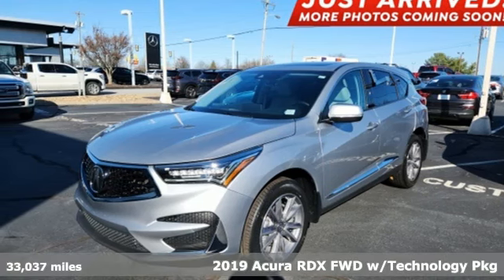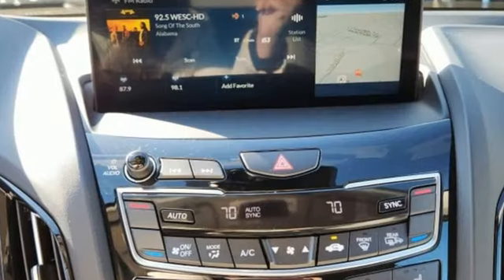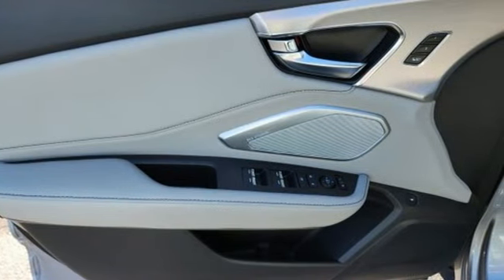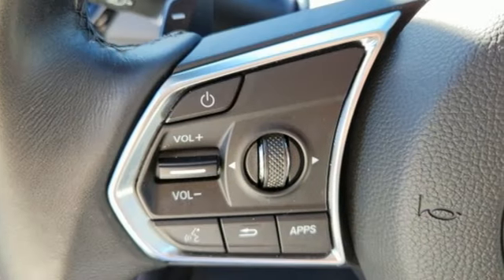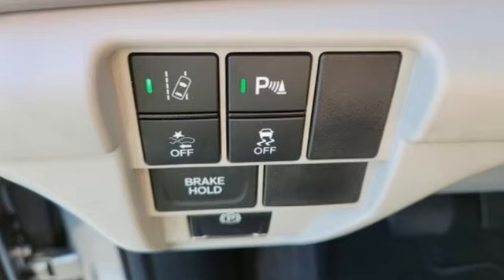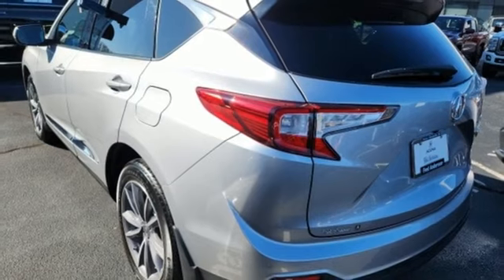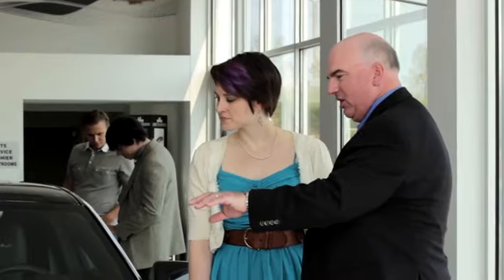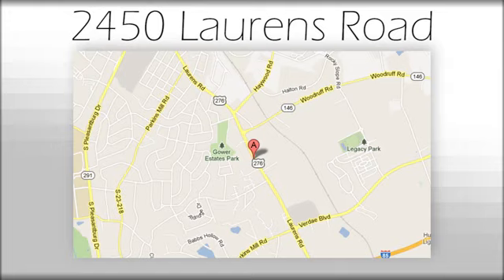Used 2019 Acura RDX Greenville SC Easley, SC A24232A - SOLD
Year: 2019
Make: Acura
Model: RDX
Trim: Technology Package
Engine: 2.0L 16V DOHC
Transmission: 10-Speed Automatic
Color: Silver
Interior: Graystone
Mileage: 33037
Stock #: A24232A
VIN: 5J8TC1H50KL019791
Come on out to Fred Anderson Acura to take a test drive!! Clean CARFAX. Priced below KBB Fair Purchase Price! Navigation, Bluetooth, Rear View Camera, Sunroof/Moonroof, (FEATURES), ABS brakes, Apple CarPlay, Exterior Parking Camera Rear, Heated door mirrors, Heated Front Sport Seats, Lane departure: Lane Keeping Assist System (LKAS) active, Low tire pressure warning, Navigation system: Acura Navigation System with Voice Recognition, Outside temperature display, Power driver seat, Power Liftgate, Power moonroof, Radio: ELS Studio Premium Audio System, Rear window defroster, Rear window wiper, Remote keyless entry, Steering wheel mounted audio controls, Turn signal indicator mirrors, Wheels: 19" x 8" Pewter Gray Split 5-Spoke. Odometer is 19643 miles below market average! 22/28 City/Highway MPGbrbrPrecision Certified Details:brbr * Warranty Deductible: $0br * 182 Point Inspectionbr * Vehicle Historybr * Limited Warranty: 24 Month/100,000 Mile (whichever comes first) after new car warranty expires or from certified purchase datebr * Transferable Warrantybr * 1st Scheduled Maintenance is Free, Complimentary 3-month AcuraLink trial, Complimentary 3-month SiriusXM Radio Service. Includes Trip Interruption, Rental Vehicle Reimbursement and Concierge Servicebr * Roadside Assistancebr * Powertrain Limited Warranty: 84 Month/100,000 Mile (whichever comes first) from original in-service datebrbrbrAwards:br * 2019 KBB.com Brand Image AwardsbrFor more information, Kelley Blue Book is a registered trademark of Kelley Blue Book Co., Inc.brWelcome to Fred Anderson Acura on the Motor-mile! We're so happy you're here! Whether you stopped by because you are looking for a reliable, honest Acura dealership in SC, or you're just browsing for your next dream car, we are ready and willing to do whatever we can to help make your experience a truly exceptional one. We typically stock over 60-100 new and 50-75 used vehicles DAILY and work with several different banks to help ensure you get your best deal! (Recent production and transportation restrictions may cause inventory levels to vary). We are proud to serve our neighboring customers in Greenville, SC, along with our customers throughout Clemson, Anderson, Simpsonville, Spartanburg, Pickens, and the entire upstate and beyond! A huge shoutout to our loyal customers coming from out-of-state, whether that be from the busy city of Atlanta, GA, to the Blue Ridge Mountains, to Charlotte and Raleigh, NC, and beyond! We are so glad to have each and every one of you! We look forward to earning your business.

Address:
2450 Laurens Rd